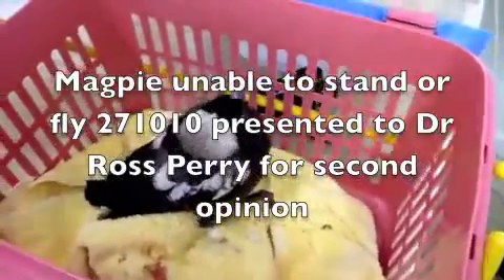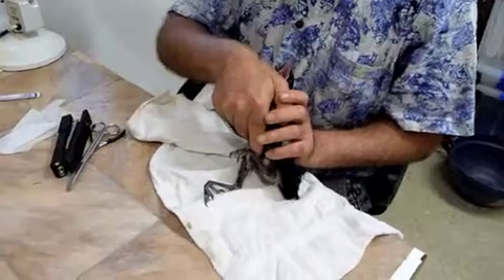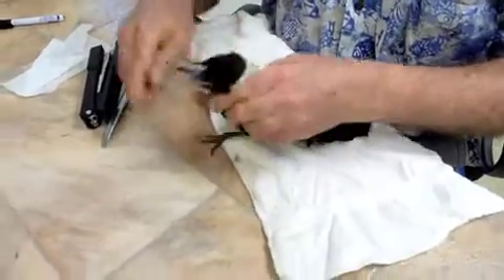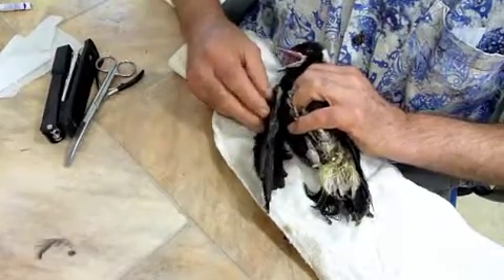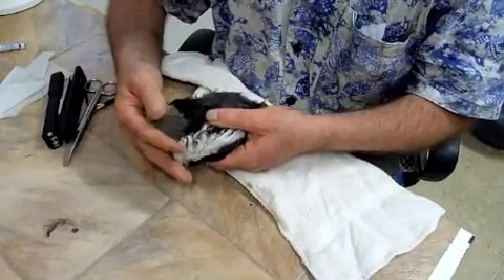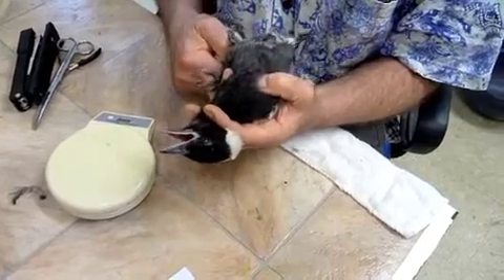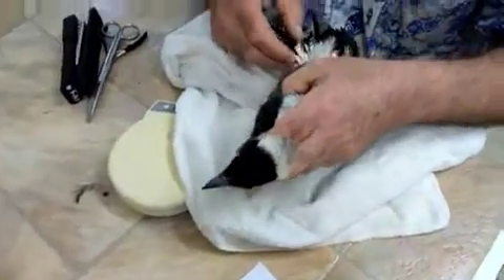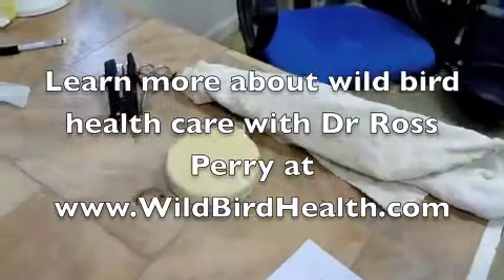Magpie Unable to Stand or Fly 271010 gets 2nd Opinion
A video clip of a magpie that is unable to stand or fly receiving a second opinion examination by Dr Ross Perry. Dr Ross Perry finds that the magpie is heavily infected with white coiled spiruroid throat worms, has a penetration wound over the right shoulder that had abscessed under the skin, a callused fracture of right tibiotarsus bone with involvement of gastrocnemius muscle, and a pressure sore under the "heel" or "hock" of the left leg.